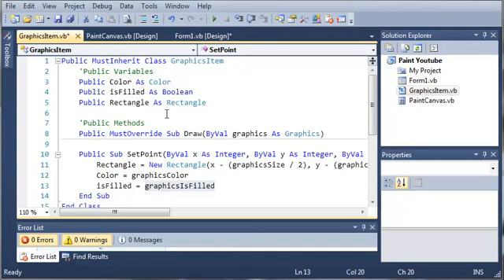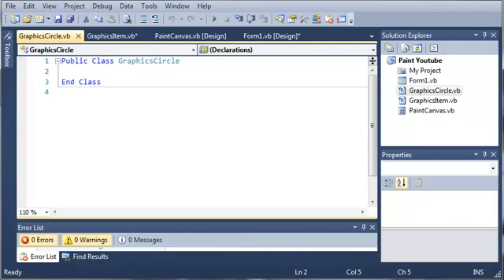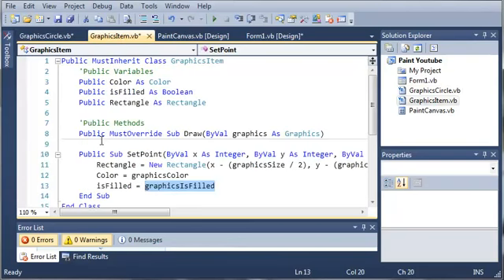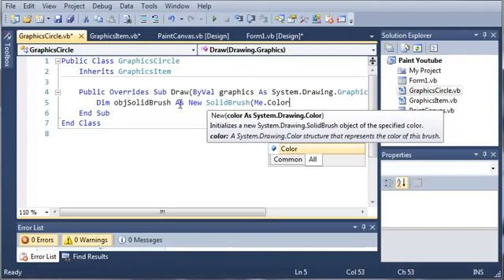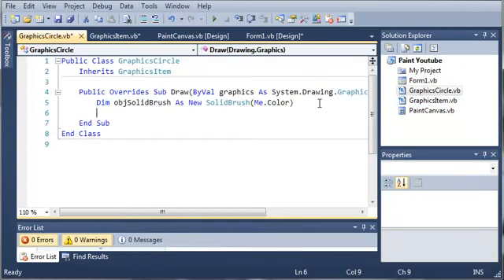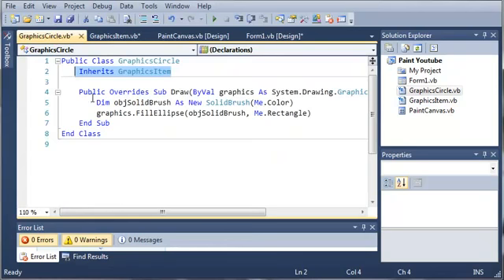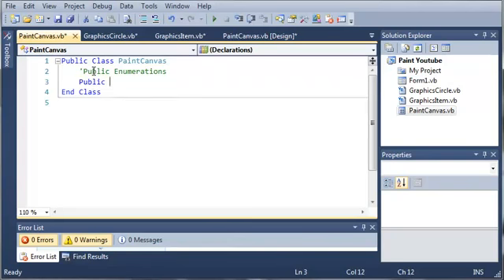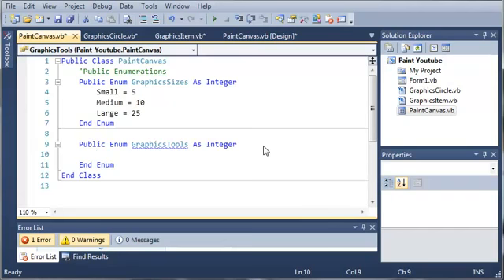Visual Basic Tutorial 170 Paint Part 3 Building GraphicsCircle ‏